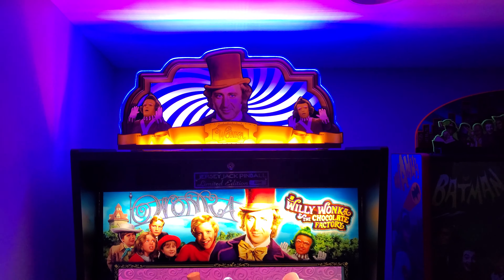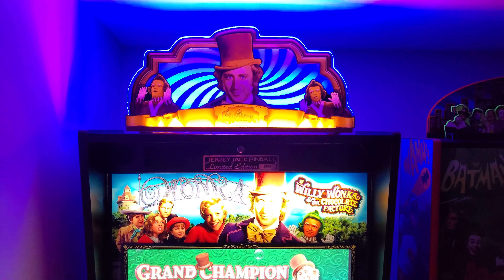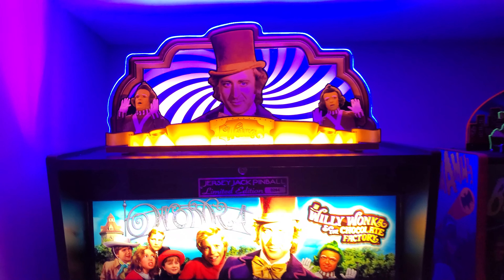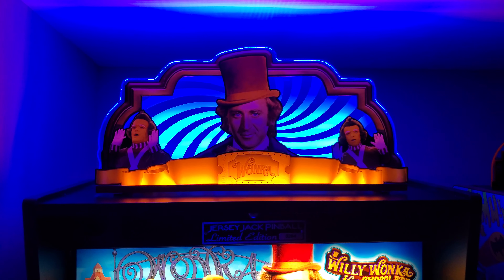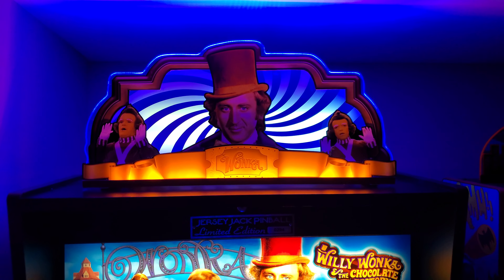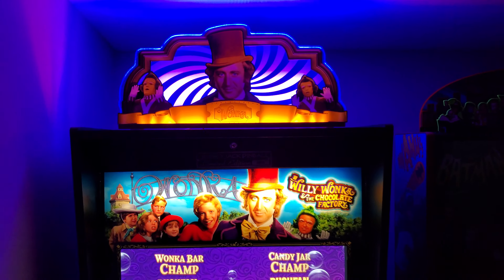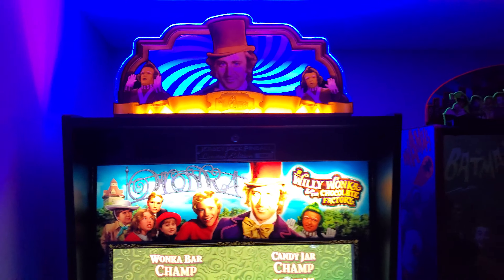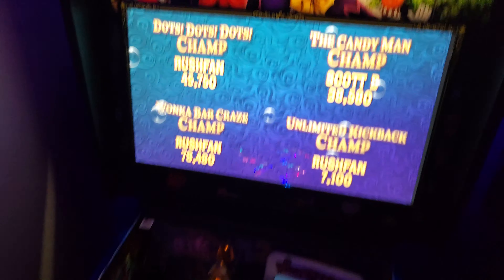Wily Wonka Pinball JJP topper